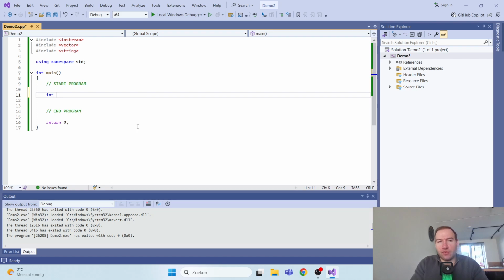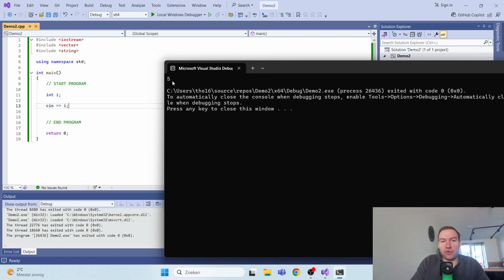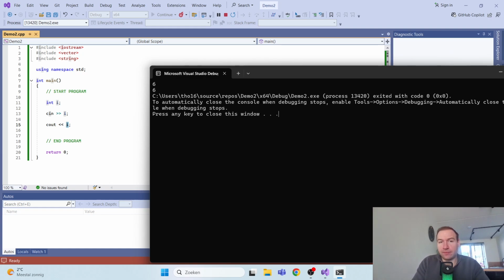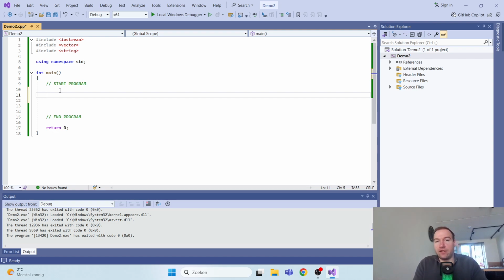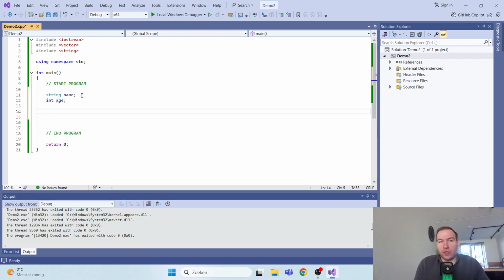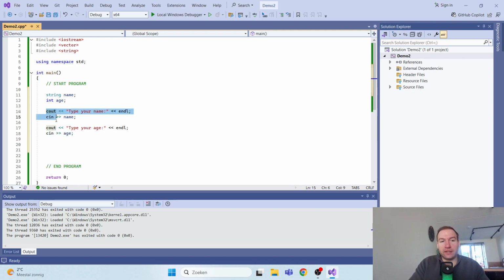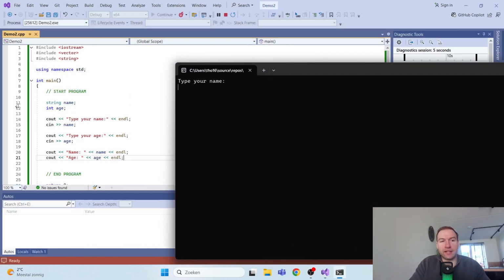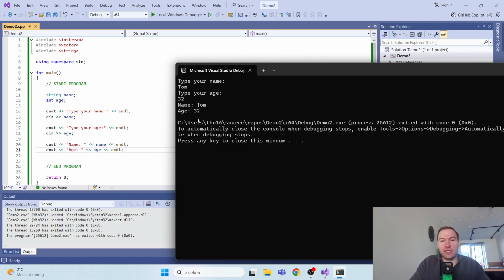Programming in C++ | cin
This video explains how get data from the console using cin in C++.

Topics:
- cin